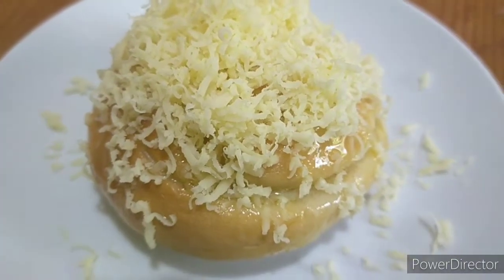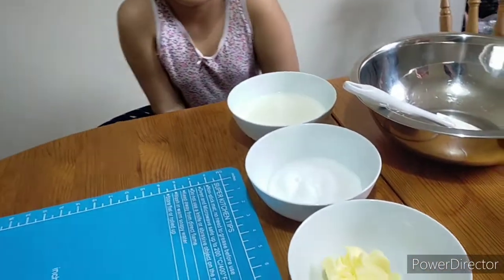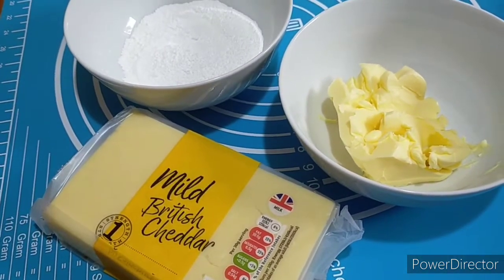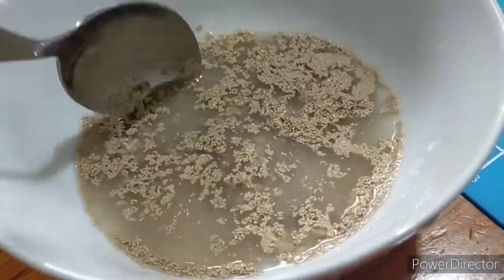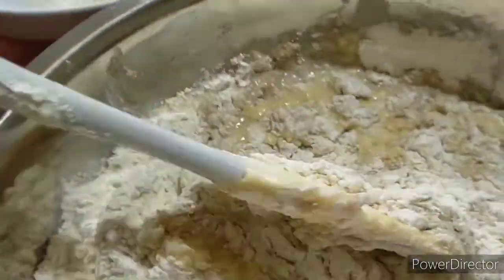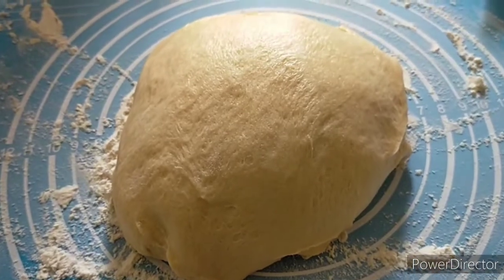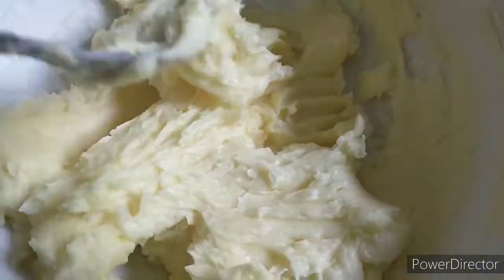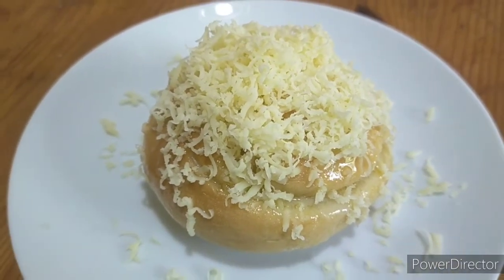How To Bake Cheesy Ensaymada | Pinoy Bread